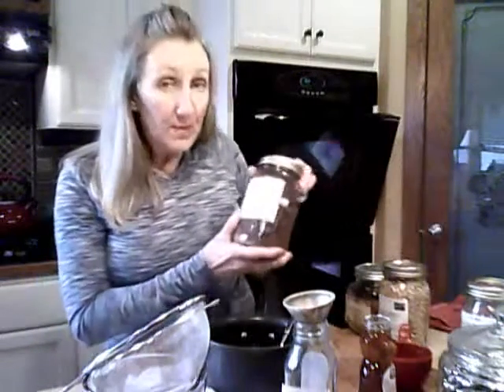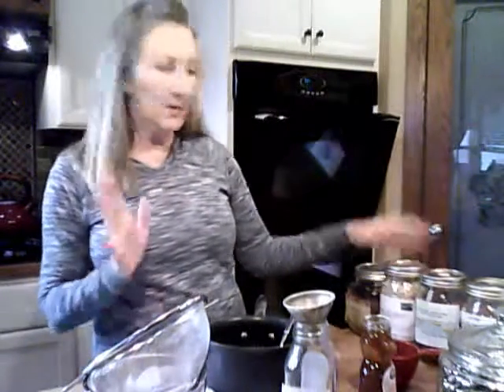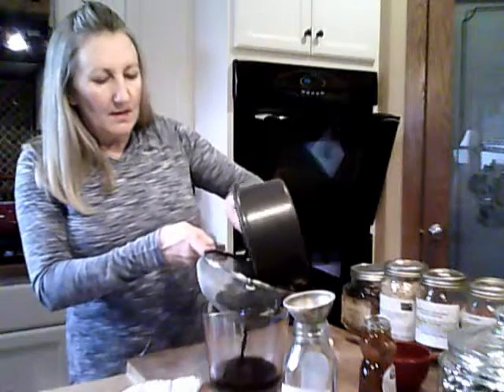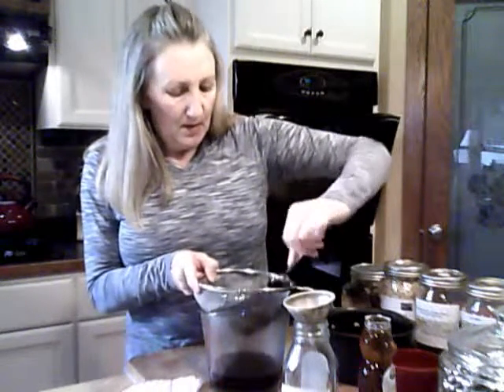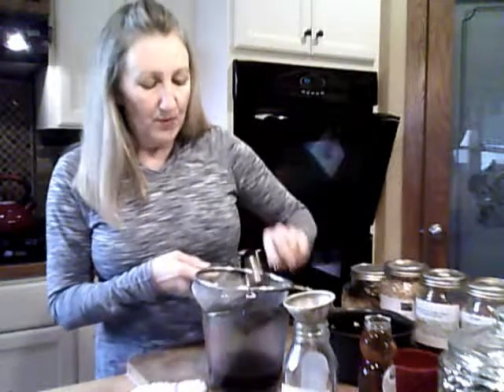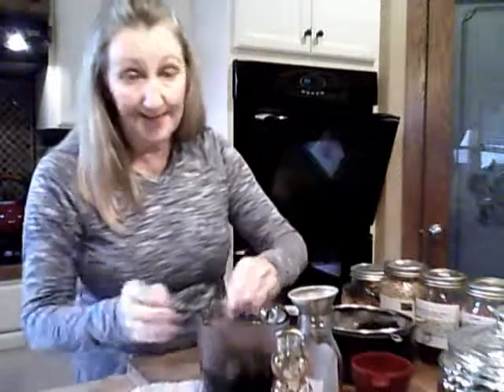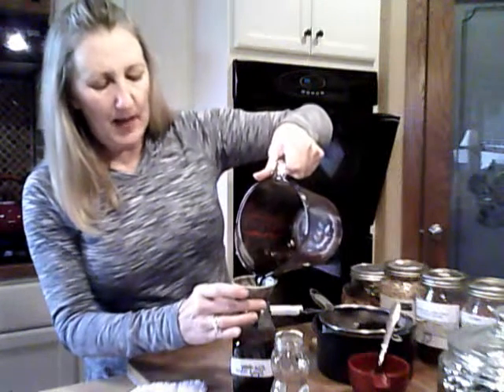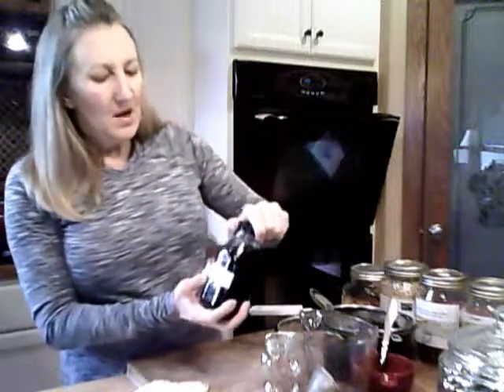Elderberry Syrup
This is a great tasting and extremely healthy syrup to make for your home medicine chest.  It cost far less than store bought and will last for months!